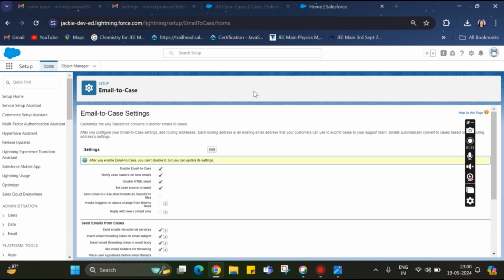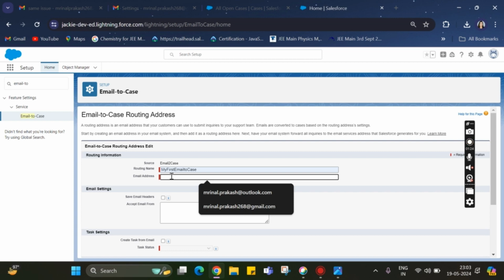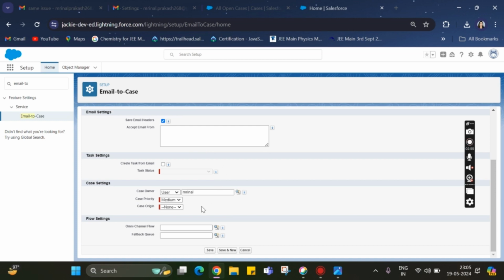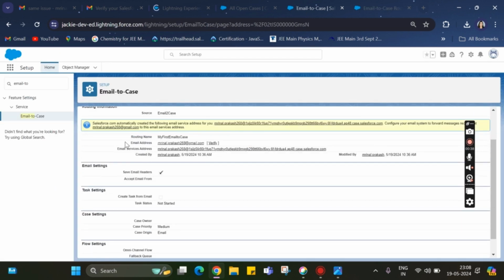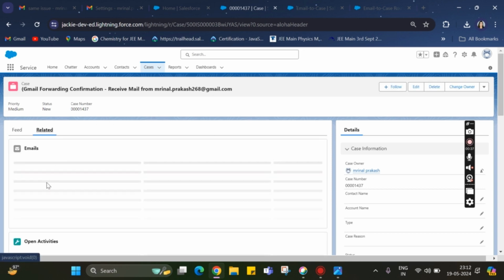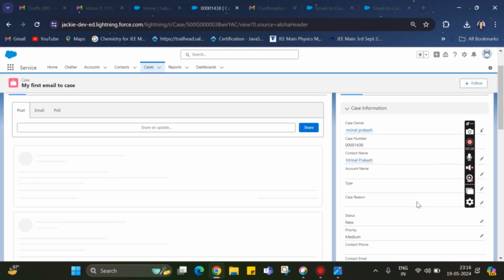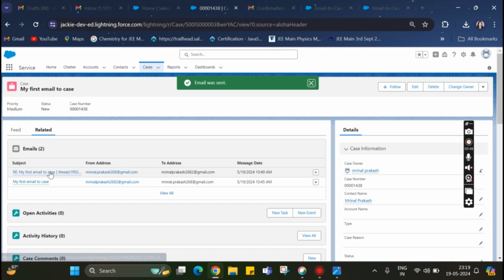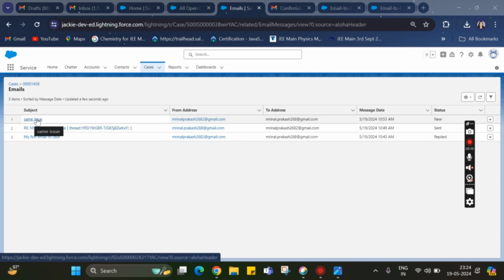Salesforce: Setting up Email to Case